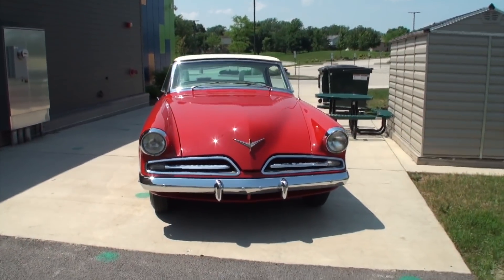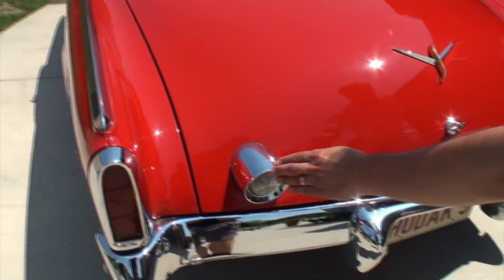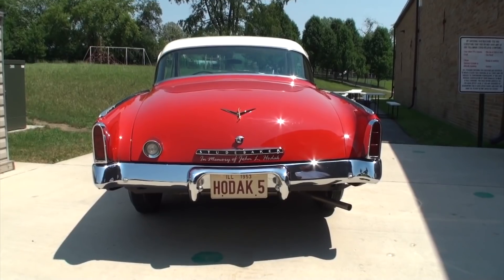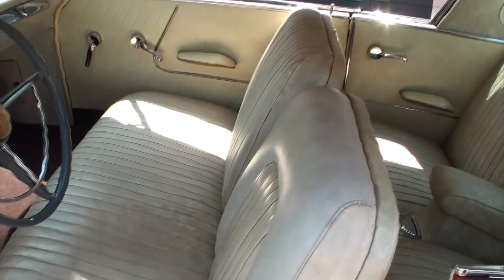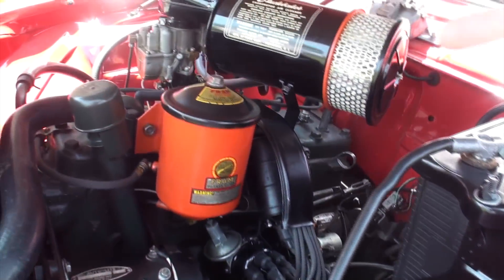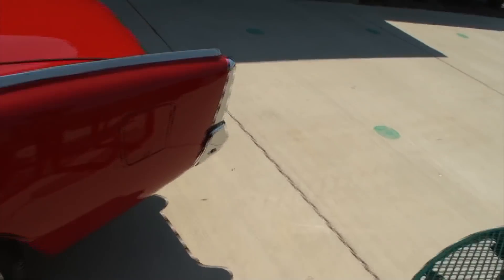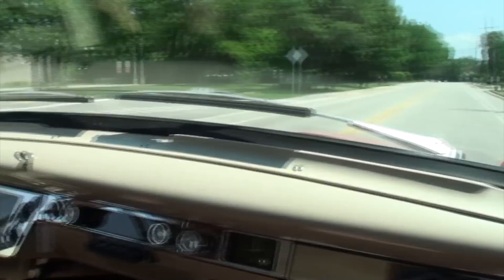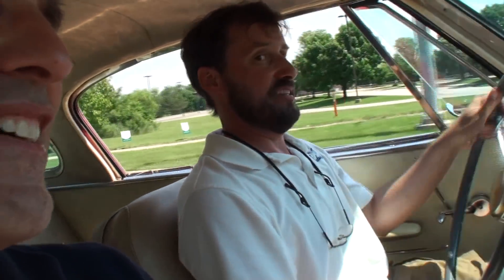1953 Studebaker Regal Champion Starliner in Red & Ride on My Car Story with Lou Costabile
We're looking at a 1953 Studebaker Regal Champion Starliner in Bombay Red Paint.  The car comes with the factory 170 CI inline 6 cylinder engine, with a manual transmission.

The car's Owner is Doug Hodak.  Doug’s had this car since 2003.  When in College he first saw a car like this and he thought it was the most beautiful car he ever saw. Also his Grandfather owned a Studebaker Dealership, and he says it’s always been in his blood.

If you’d like to see the “extended version” of the “trunk & treats” for this car, click on this